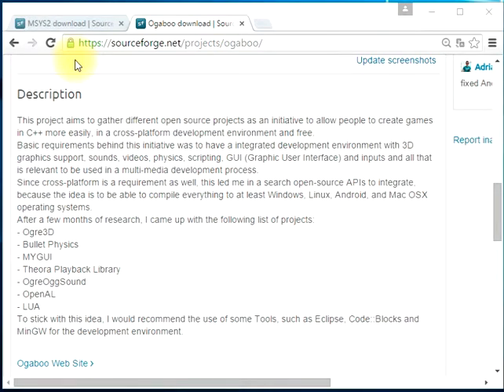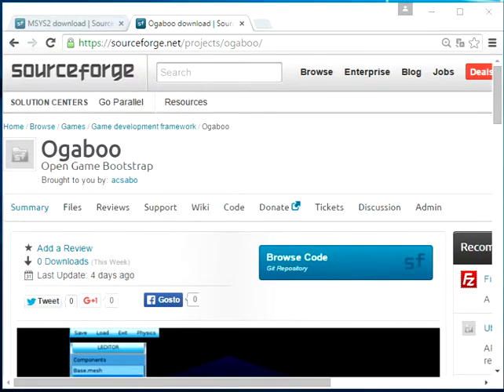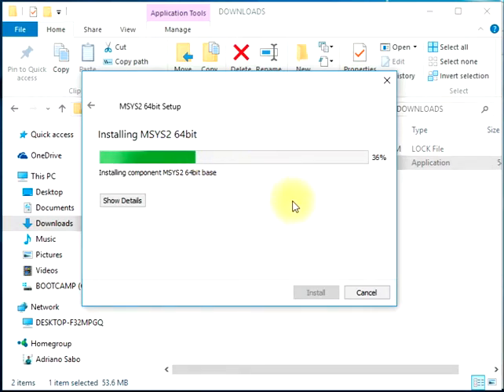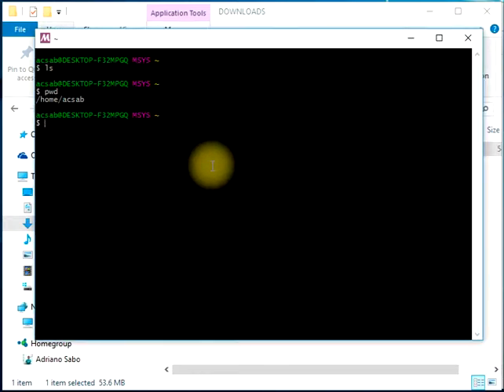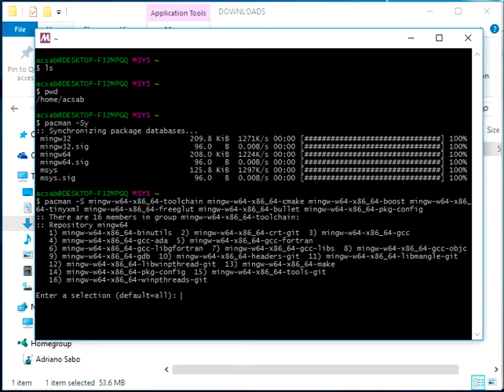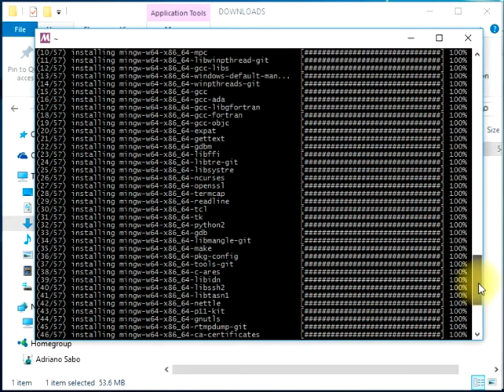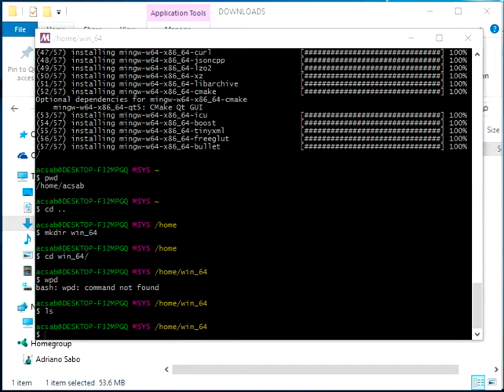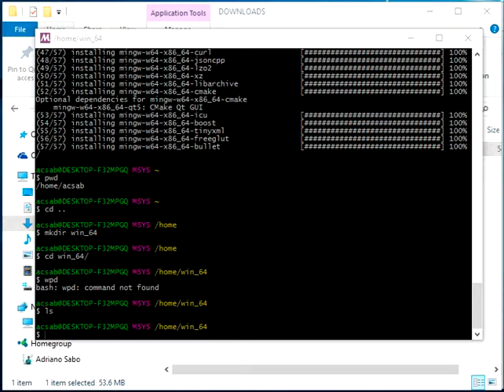01 - msys2 with mingw-64 gcc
First video, showing msys2 installation and initial setup for the dev environment with mingw-64 tools. This is the first video showing the full process to build Ogaboo project (Open Game Bootstrap)

First step into the world of game development is to prepare local development environment.
and download the msys2-x86_64 (I'm using msys2-x86_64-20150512.exe)

pacman -Sy toolchain mingw-w64-x86_64-cmake mingw-w64-x86_64-boost mingw-w64-x86_64-tinyxml mingw-w64-x86_64-freeglut mingw-w64-x86_64-bullet mingw-w64-x86_64-pkg-config